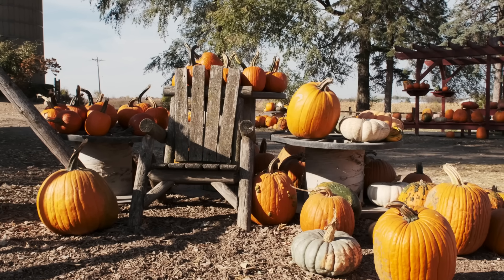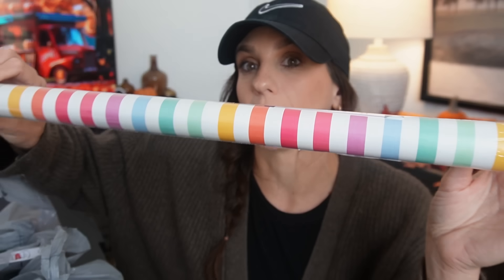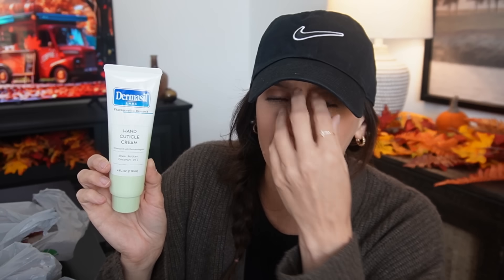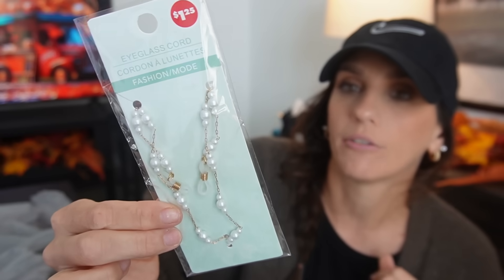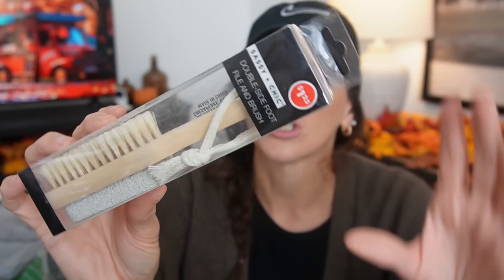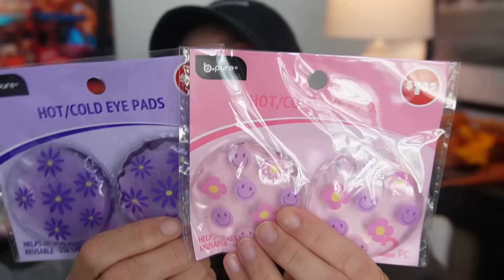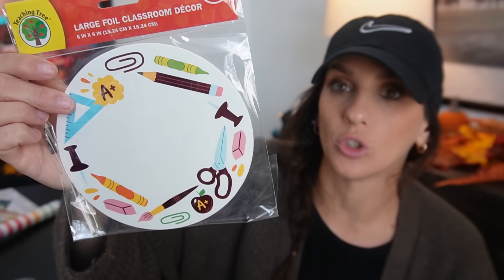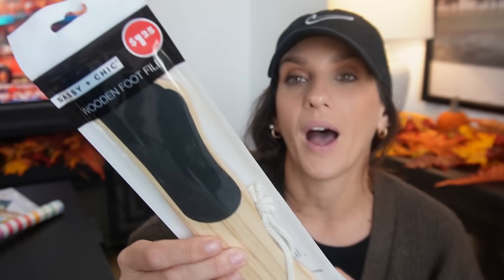*NEW* DOLLAR TREE HAUL | AFTER MANY MONTHS I FINALLY FOUND IT (OMG)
Choco Musk Vanilla Roller Perfume

Items will be returned back and I do not want you guys to waste your money.  I am so grateful for all your support and I am so blessed to have everything that I need and so thankful to have your love and kindness and that is all I could ever ask for. Whatever you would spend to send me a gift please instead consider donating to a charity, my favorite being St. Judes Children’s Research Hospital, the SPCA and Colby's Crew Rescue. Thank you so much for you generosity and continued support of me and my channel XO. And also it never goes unnoticed how much you care for my daughter, Loxi, and Loki! You are the loveliest women in the world!**